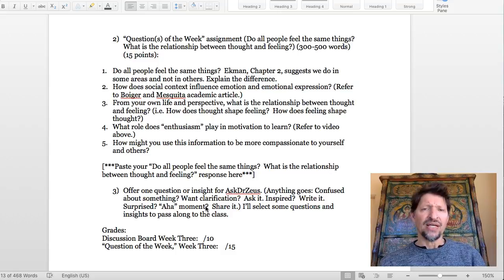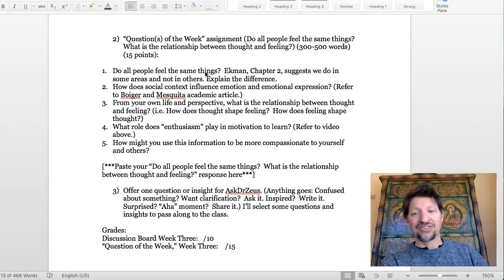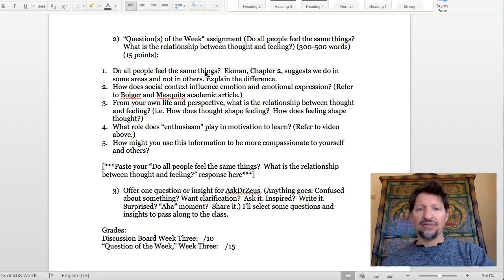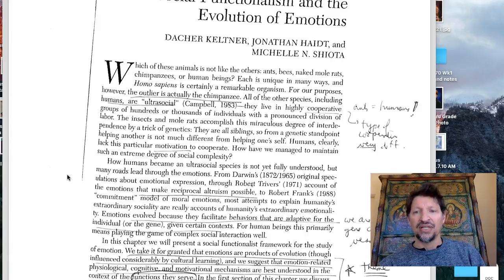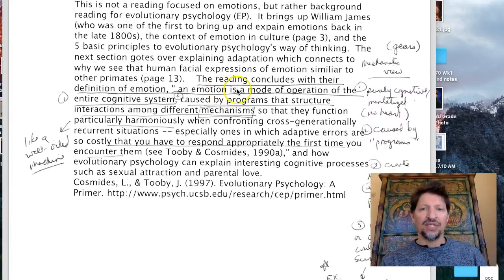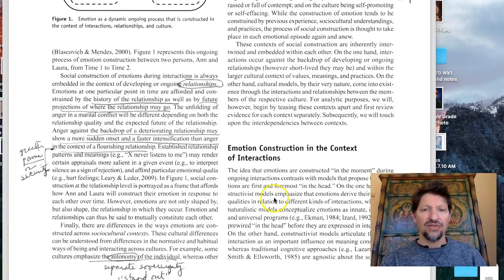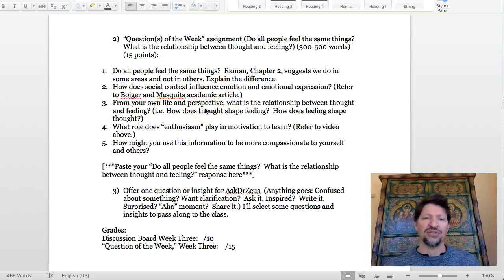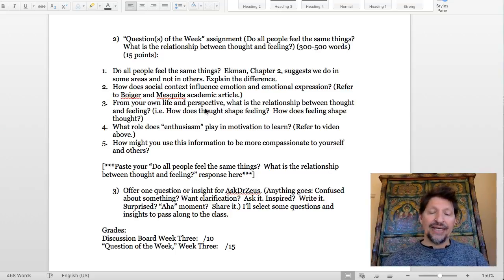Week 3: Do all people feel the same things?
In this video we offer questions, insights, and research into how we feel what we do, including going into "emotional triggers" and how we might consciously understand and shape our emotional responses. How does feeling shape thought?  How does thought shape feeling?  So much conflict (and heartache) is caused by thinking that someone else "feels as you do".  How might we be more sensitive to the nuances and differences between us emotionally while still working to more fully, accurately, and healthfully connect emotionally with others.